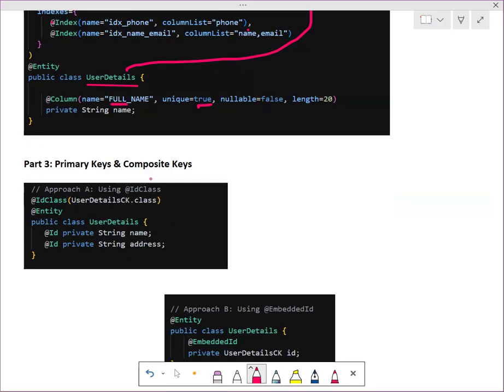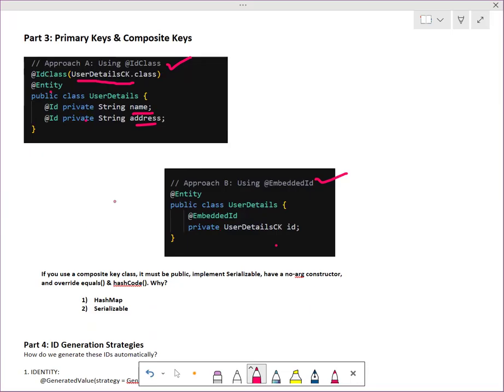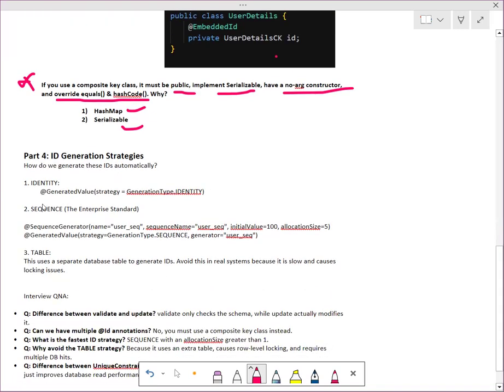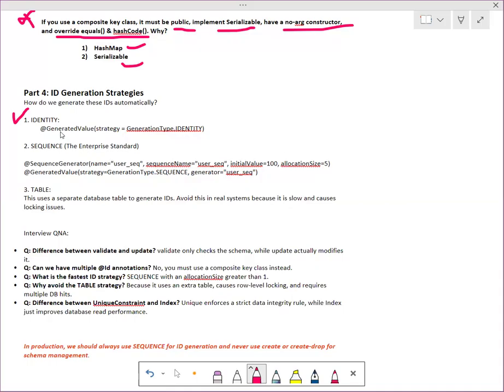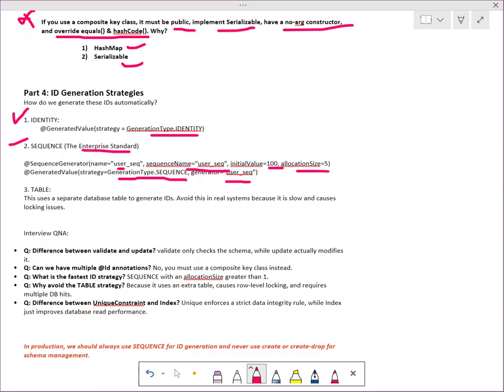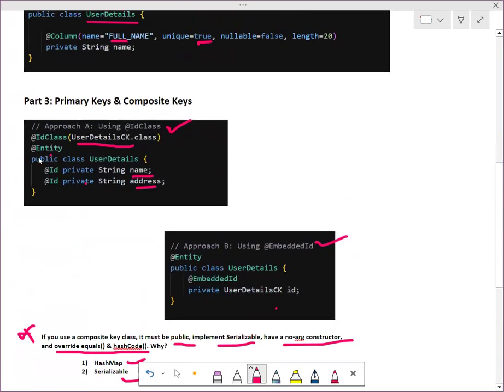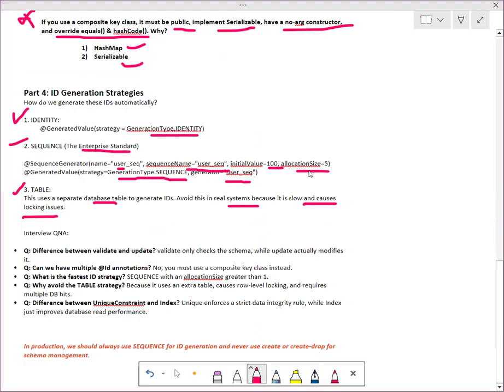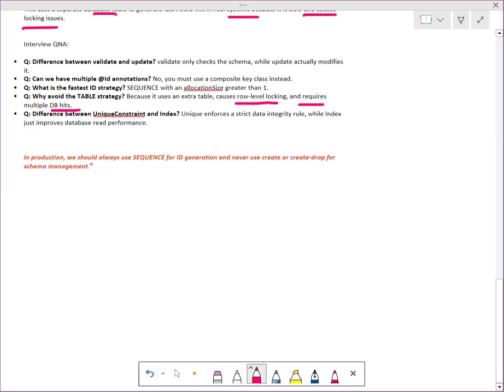Spring Boot JPA Entity Mapping & ID Generation Strategies || CodeTav Management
Are you using @GeneratedValue(strategy = GenerationType.IDENTITY) in your Spring Boot projects? You might be slowing down your application without even realizing it!

In Part 5 of our JPA Masterclass, we dive deep into the physical database mapping layer. We start by exploring the dangerous spring.jpa.hibernate.ddl-auto property so you never accidentally drop your production data. Then, we write the exact code to map tables, columns, indexes, and unique constraints. We tackle the complex world of Composite Primary Keys (@IdClass vs @EmbeddedId), and finally, we do a massive performance comparison between IDENTITY, SEQUENCE, and TABLE ID generation strategies

What you will learn in this video:

How ddl-auto works (none, update, validate, create, create-drop)

Customizing your schema with @Table and @Column

Adding Unique Constraints and Indexes for search performance

Creating Composite Primary Keys and why equals() & hashCode() are mandatory

Why the SEQUENCE strategy with allocationSize is the ultimate choice for Enterprise Apps

Top 8 Java Backend Interview Questions answered!